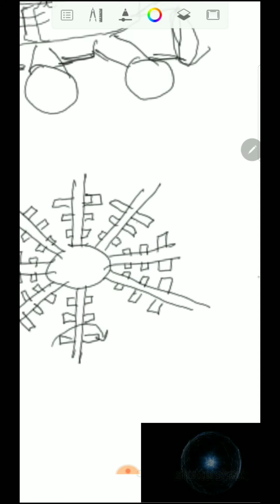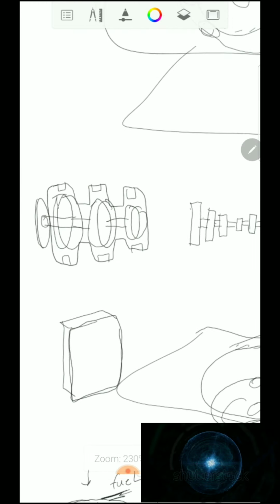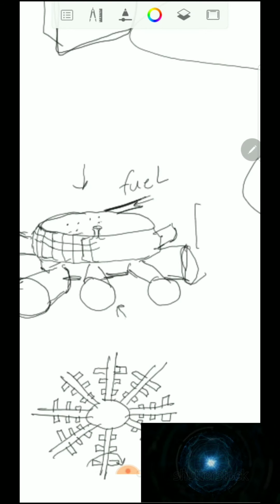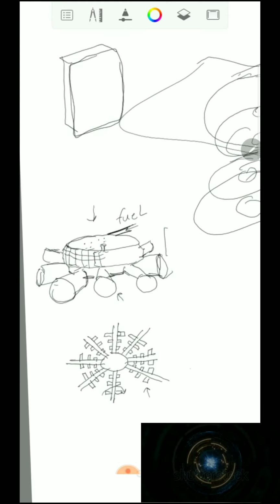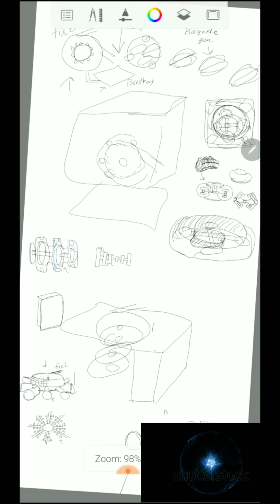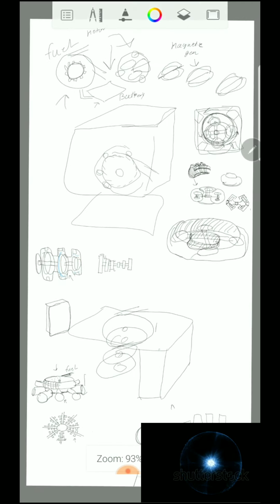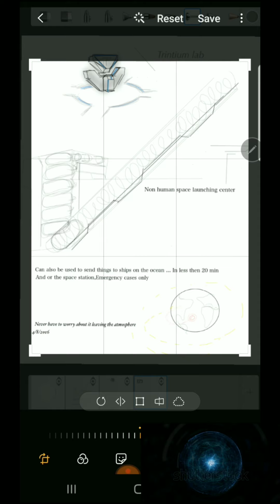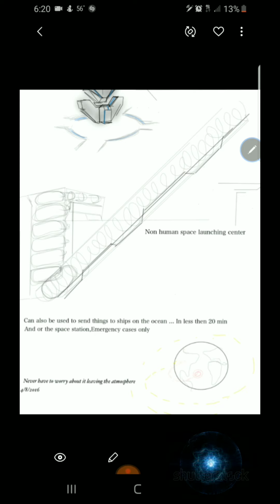Trentium lab quick sketch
Just ideas of energy